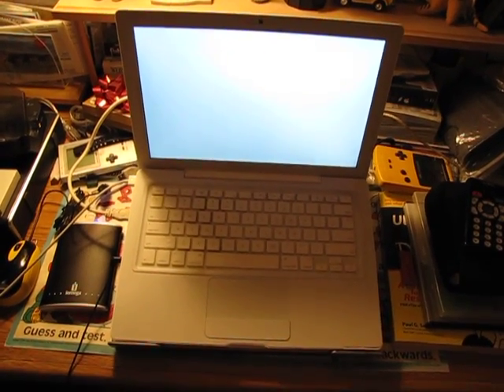Mac Problem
This is a problem I am having with my Mac. Since it is used for home & school, and i have started classes, I cannot afford to have it in the apple store for a long time period. Help!